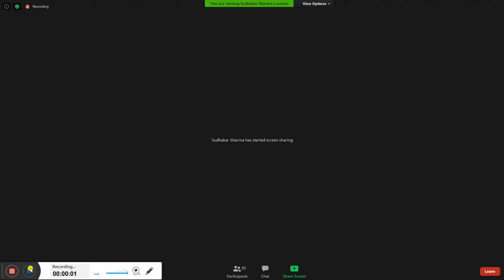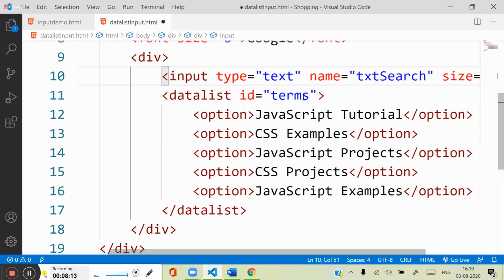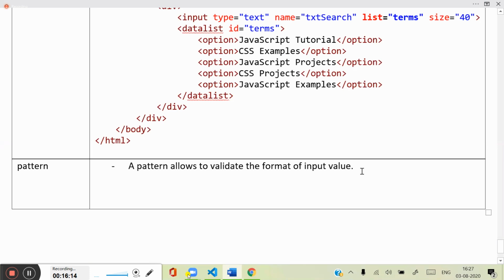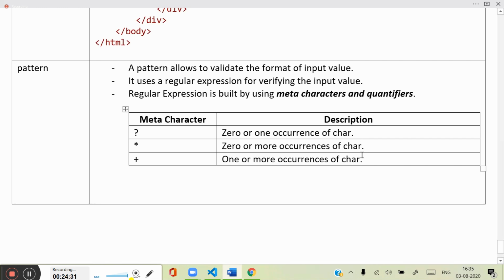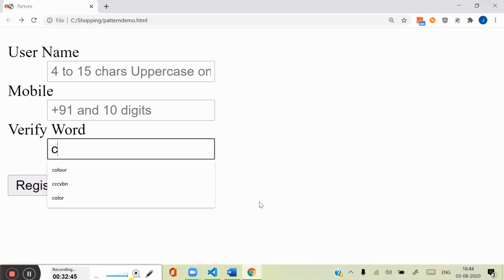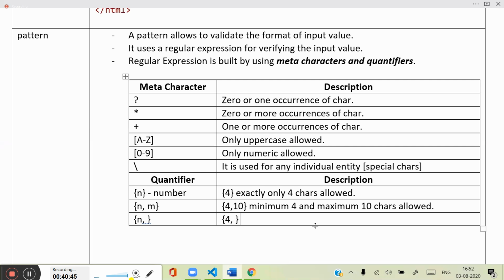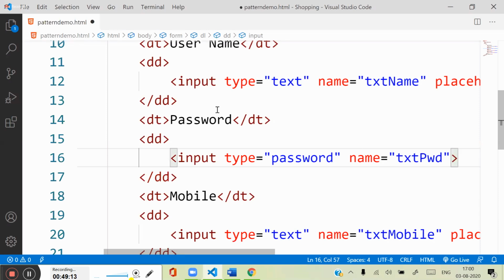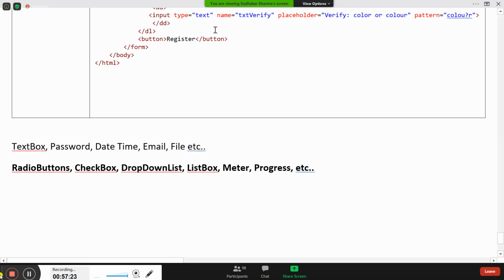HTML Class Video_10